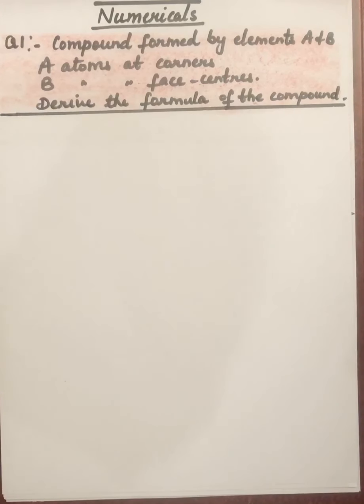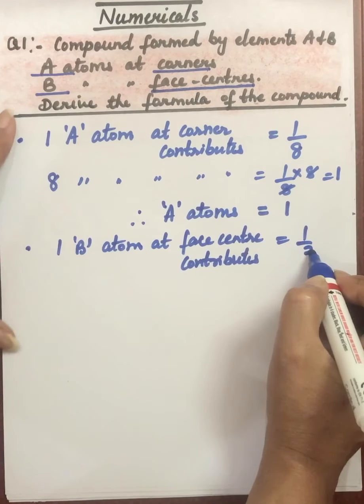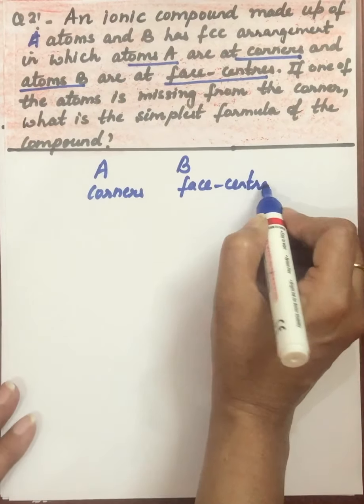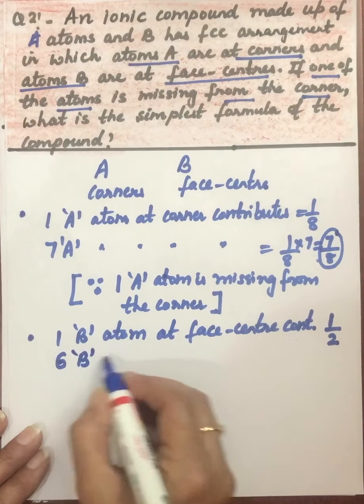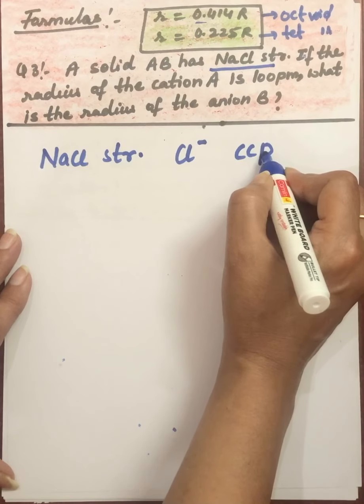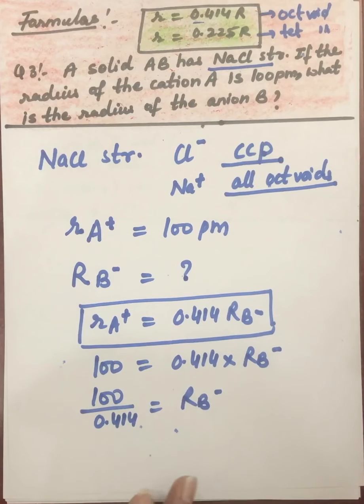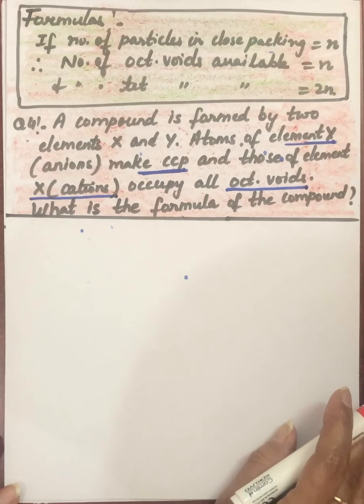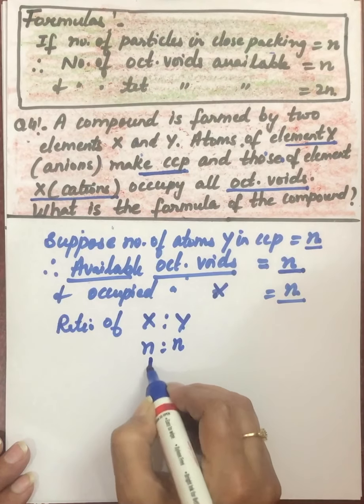Class 12 Numericals of formula forming (Video 5)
Numericals of solid  states